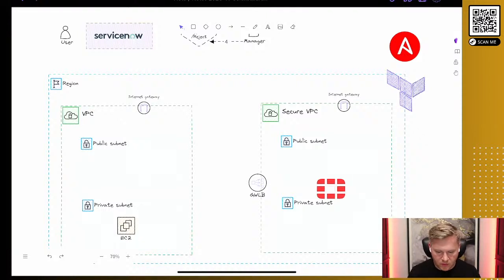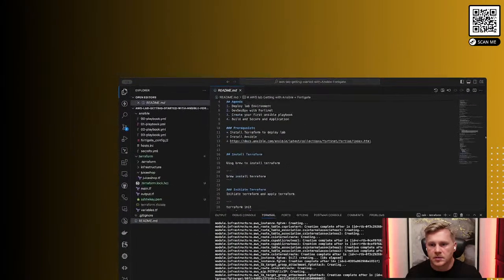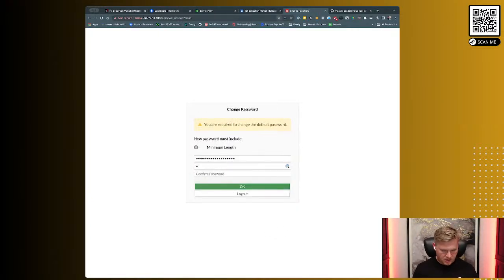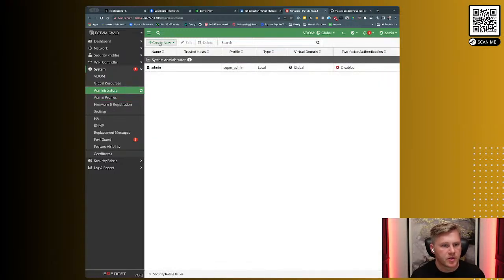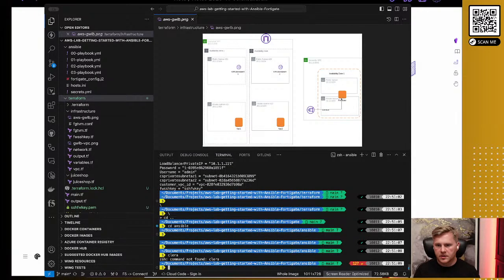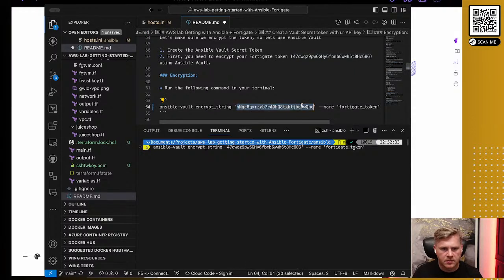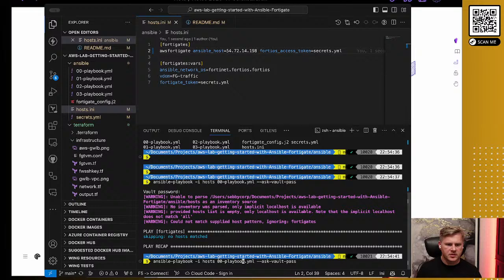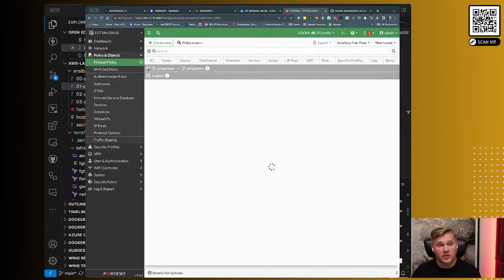Foritgate Automation Stream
Automating Fortigate with Ansible and maybe some service now